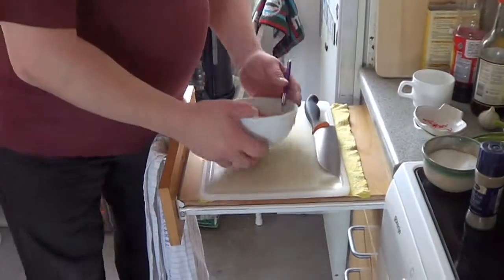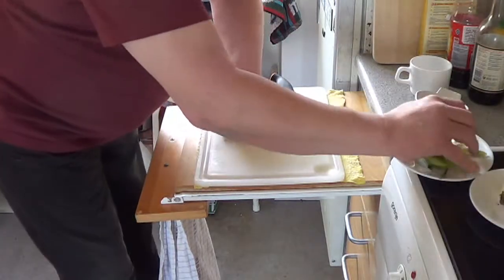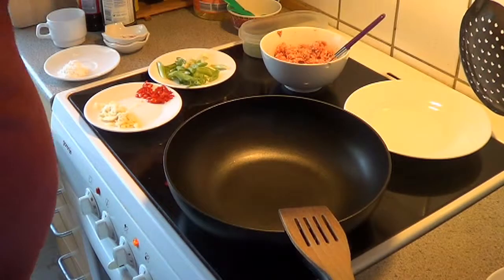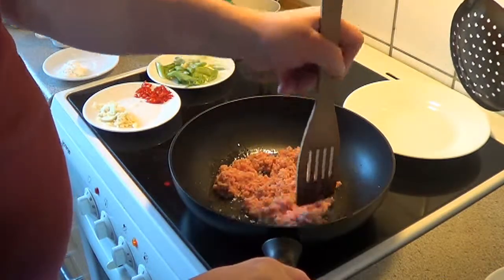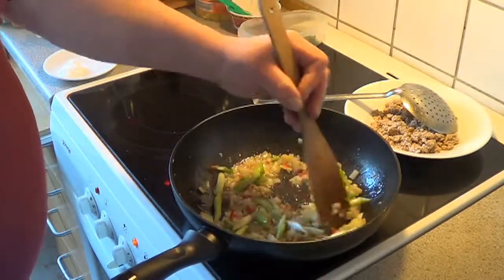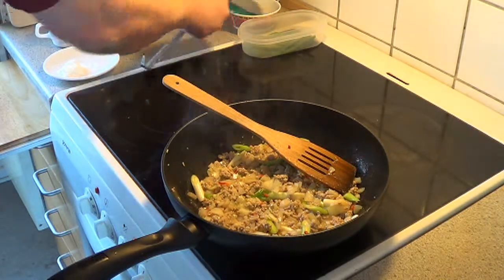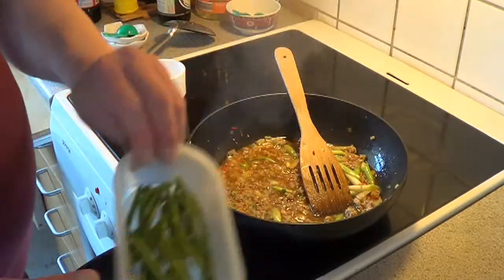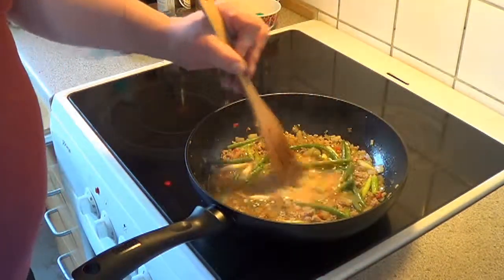Chinese Beans with ground Pork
100 g Long beans, cooked and cut into 4-5 cm pieces
250 g ground beef, pork
2 cloves garlic, finely chopped
2 Spring onoins
1 small onion, sliced
2 tbl vegetable oil
3 tbl dark soy sauce
2 tbl oyster sauce
1 tsp oil
salt
grinded black pepper

Brown sugar
1 cup hot  water
2 tsp corn starch

Rinse beans well and drain; set aside.
Season ground meat with salt, peppers and light soy sauce. Stir to mix well.

In a wok or large pot heat oil high heat until smoking. Add meat and brown well.
Add garlic. Stir to brown and combine with meat. Add onions and a pinch of brown sugar. Toss to combine. Add beans, dark soy sauce and oyster sauce. Toss to combine. Add stock or water; bring to a boil. Mix corn starch in 1/4 cup warm water; add to pot and stir until thickened.

Check seasonings and cook until beans are tender but still firm. Drizzle with sesame oil and serve immediately.